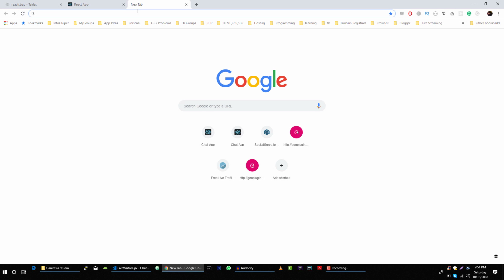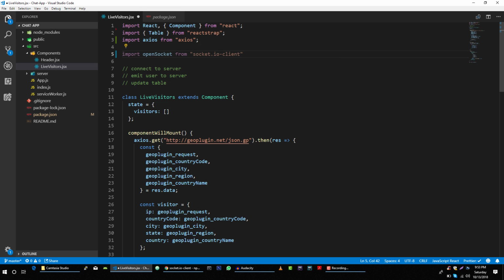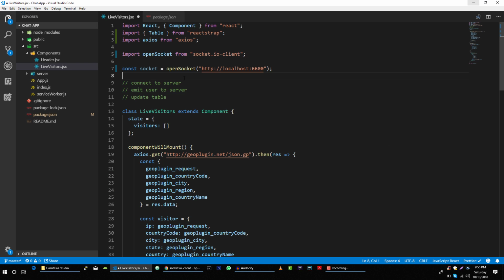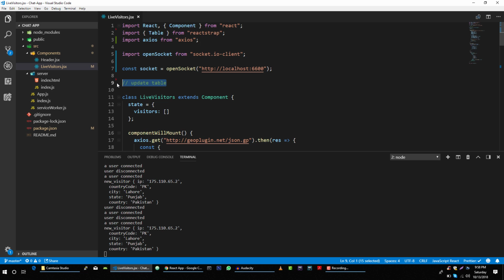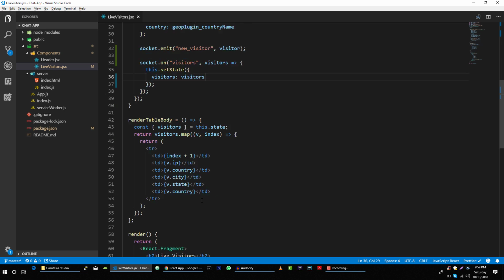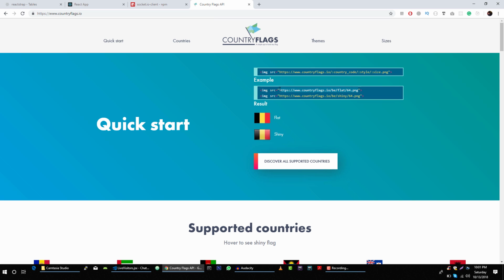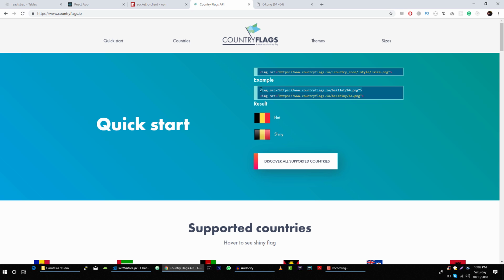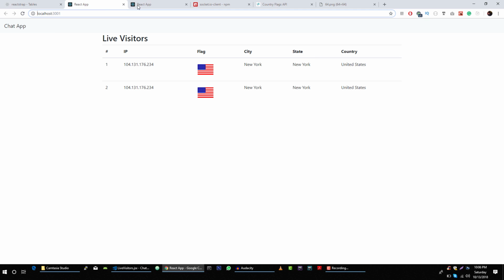Socket.io & WebSockets #8 - Connect Live Visitors App to Server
Hi, in this video we will connect our live visitor's application to our socket.io server and make sure everything is working.